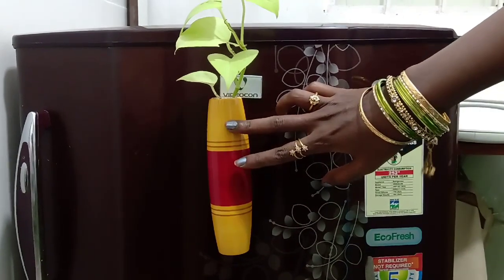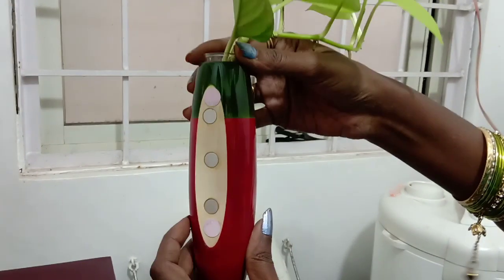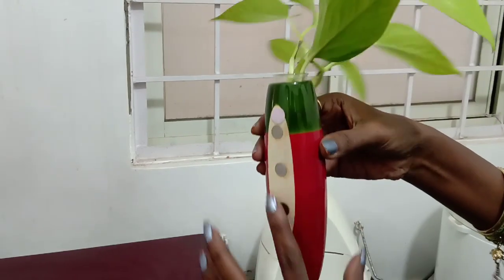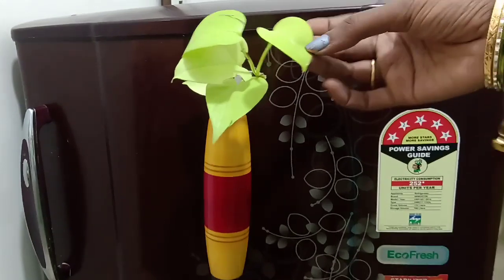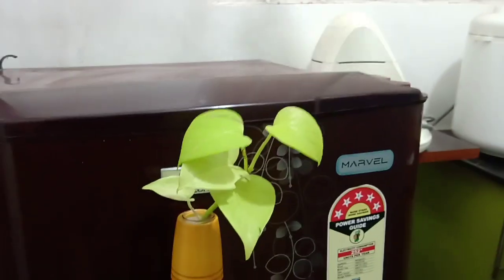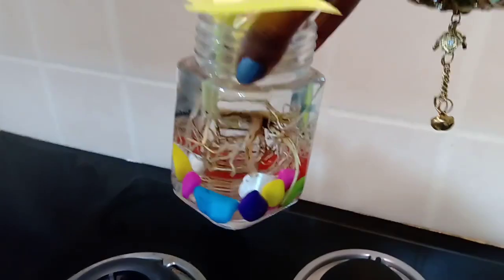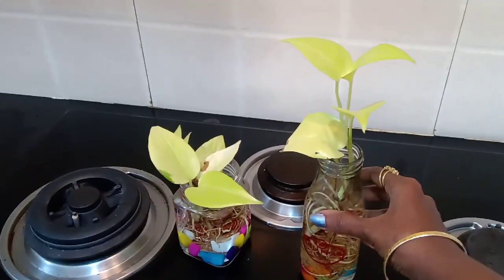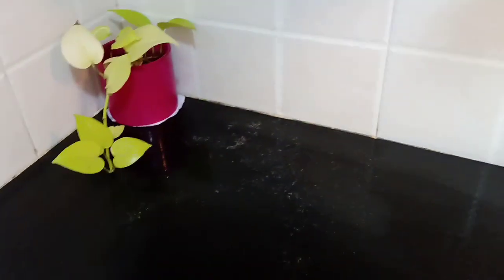New design pot | Wooden magnet plants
How to grow money plant fridgeplant easy maintenance plants indoor plants glass plants wooden plants magnet plant holder